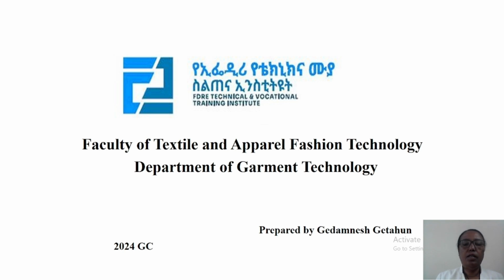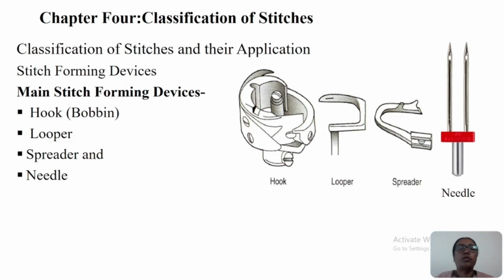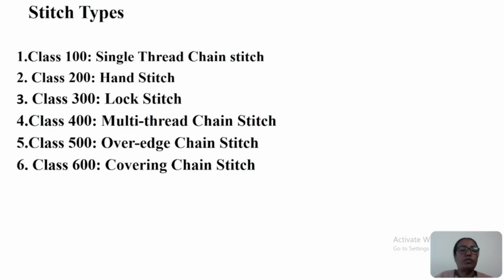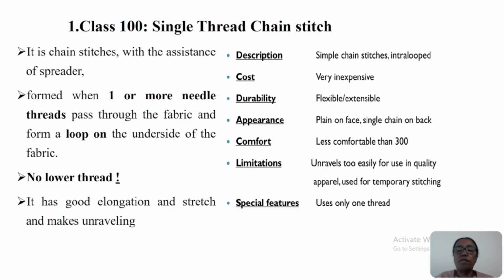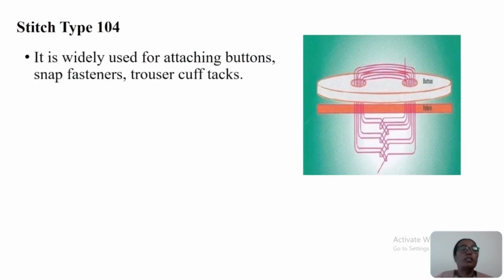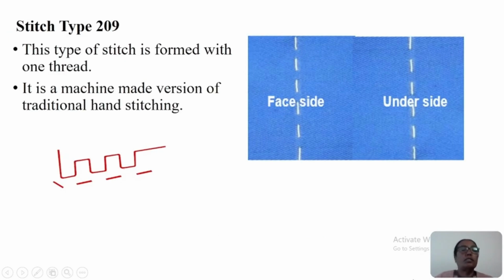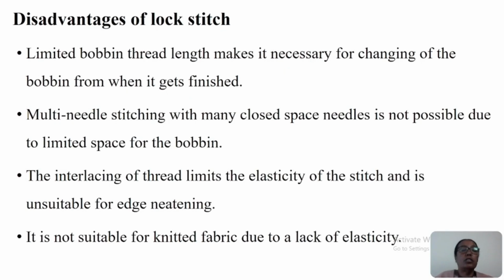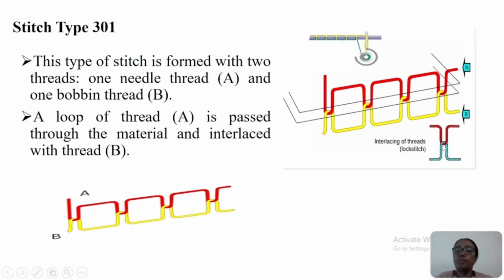week4 part 1